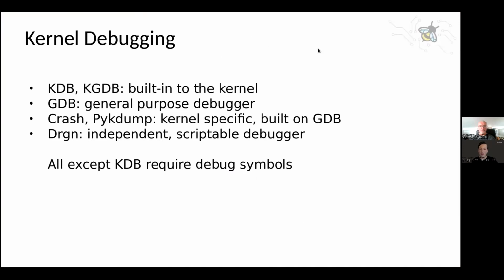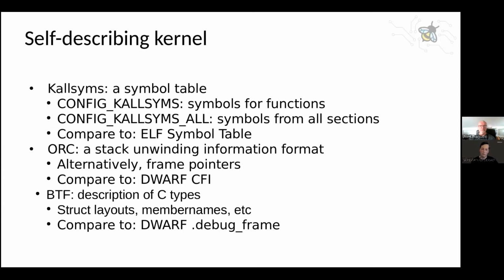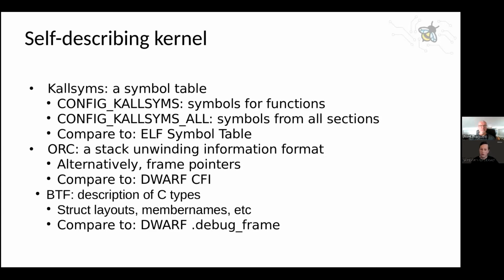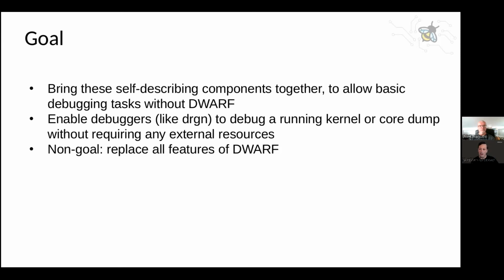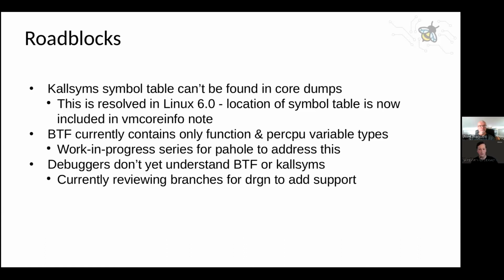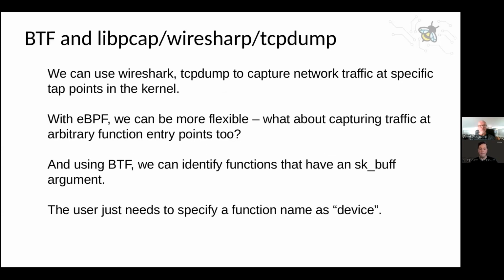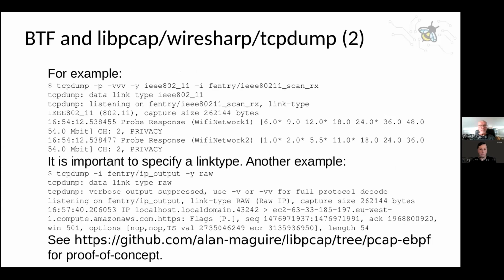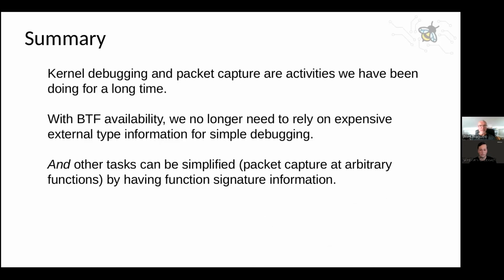The power of a self-describing kernel - How BTF can benefit applications - Maguire and Brennan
More and more kernel distributions ship with BPF Type Format (BTF) enabled. In this talk we will describe how developers can take advantage of BTF present in runtime kernels to simplify and expand functionality in their applications. Here we describe a few examples of this we are working on:

- using BTF information in debuggers (drgn and gdb),
so that large "debuginfo" packages containing comprehensive
DWARF data are not needed to carry out debugging tasks
- using BTF to identify kernel function that have arguments
of particular types in order to add support to libpcap to capture
packet data at function boundaries, similar to the way i
captures from pre-designated filter sites in the kernel.

That the kernel can describe itself makes such applications possible. By illustrating the mechanics, we hope others can apply these approaches to their applications too.